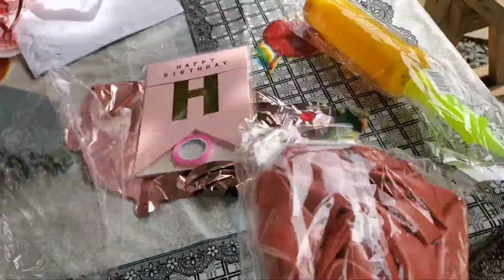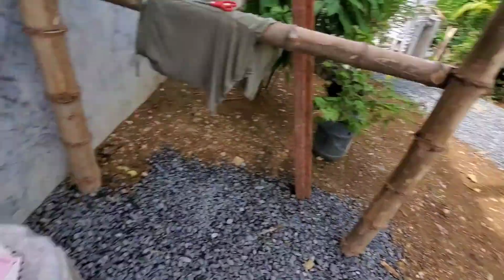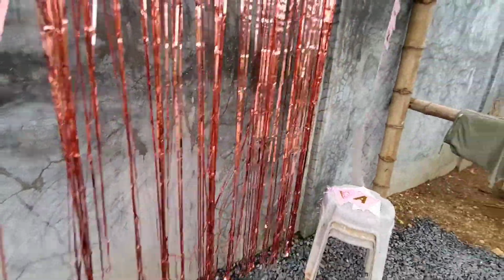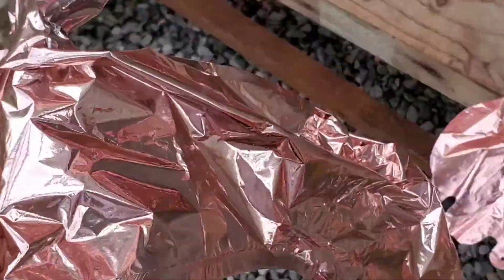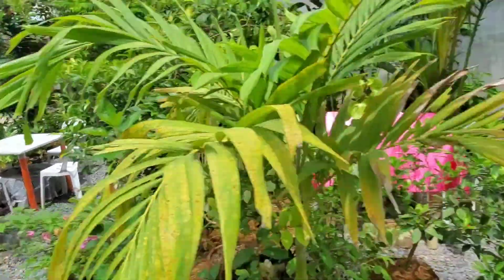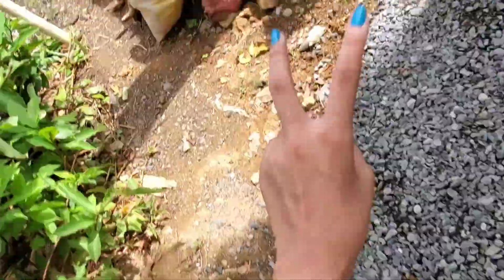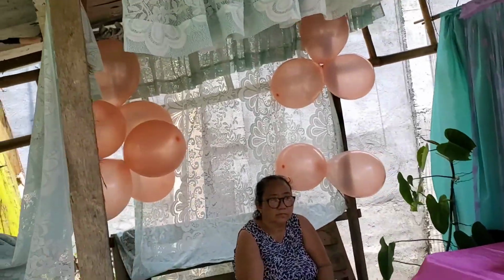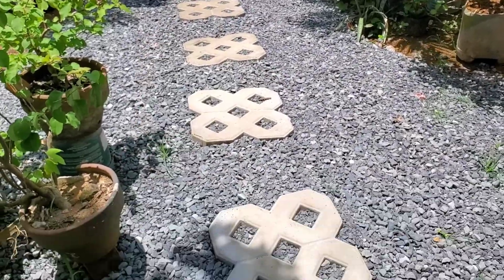AIZA'S Grade 6 GRADUATION BLOWOUT & 12TH BIRTHDAY TREAT 9/12/2021 in the garden | Rose Domingo |#134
Happy ang araw ni Aiza, for her 6th grade graduation blowout and 12th birthday treat..and syempre sa garden ginanap. Nakaraos din kahit sa gitna ng pandemic..maliit na garden party, but we also observed the health protocols...social distancing, washing of hands, wearing of masks and limited visitors only. Salamat Dios naming makapangyarihan sa mga biyaya at sharing and bonding time...thank you for your protection too.Thanks for celebrating with us. God bless everyone and keep smiling!🥰🥰🥰

Email add:
  rmignacio0507@gmail.
    com

Gadgets:
  1.) Samsung Galaxy
       S10+
  2.) Apple IPAD 6th gen
  3.) Desktop Computer